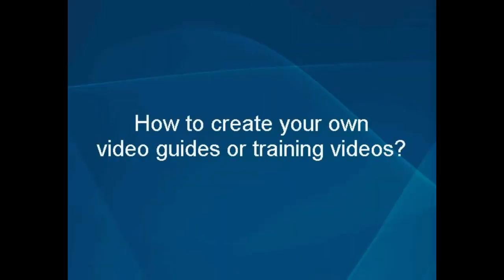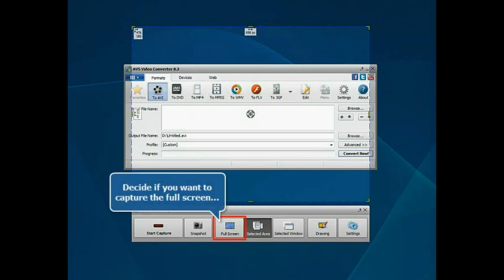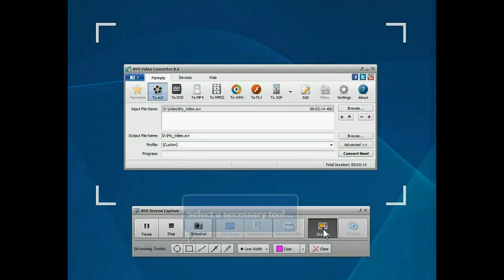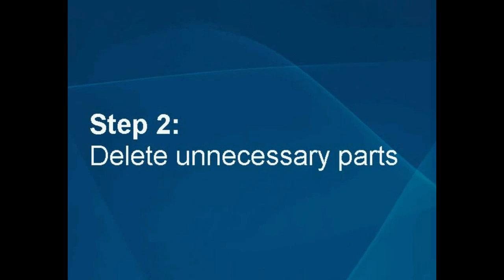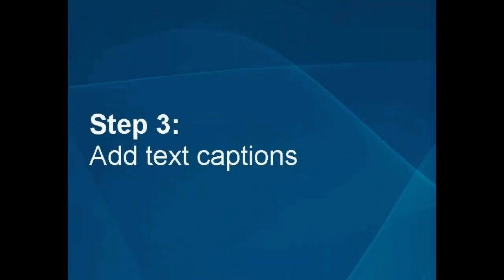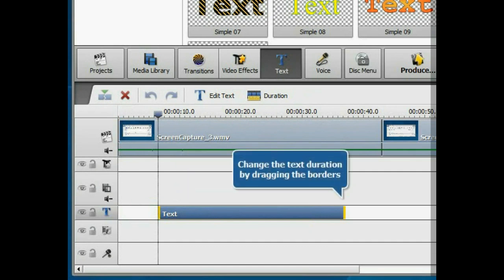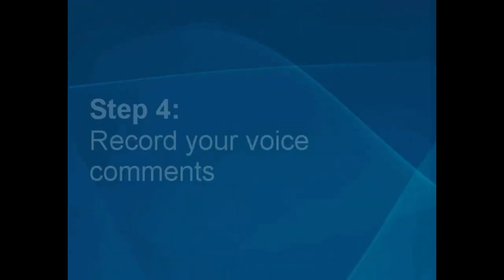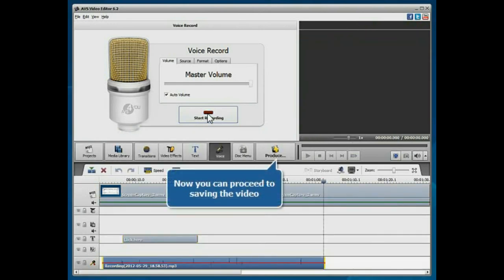How to create your own video guides or training videos using AVS Video Editor?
- Learn how to create your own video guides or training videos using AVS Screen Capture embedded into AVS Video Editor.